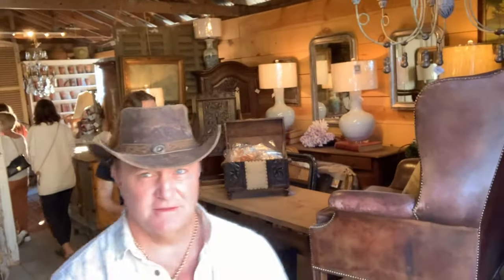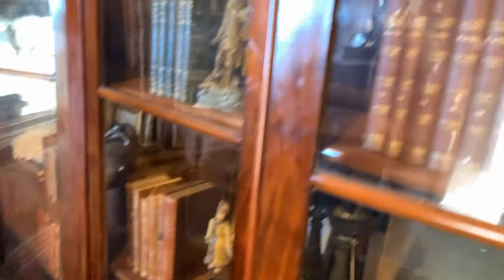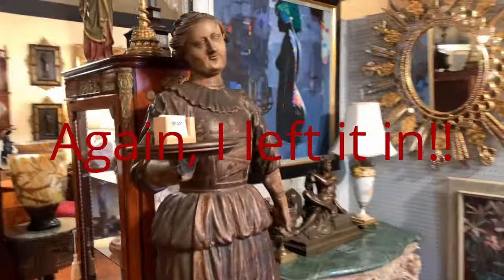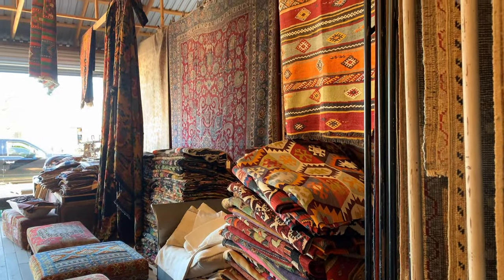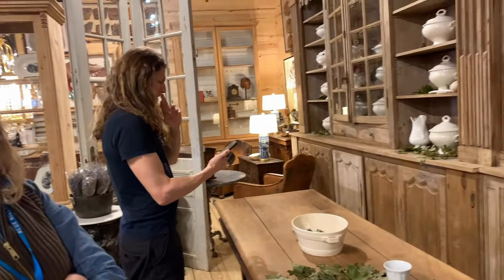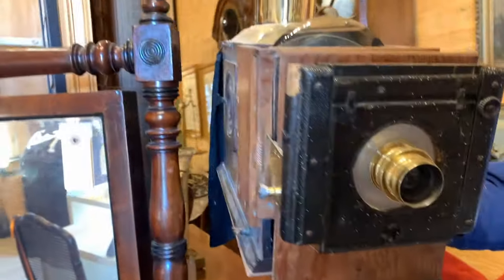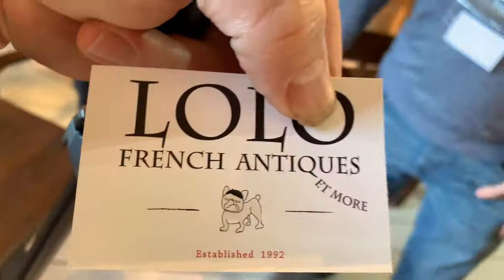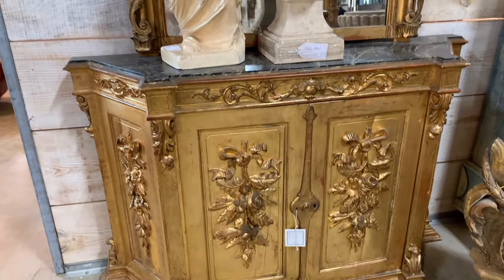Round Top Antique Show Fall 2023 Dealer Walkthrough!!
Walk through the 2023 Fall antiques show at Round Top Texas.  The walkthrough is narrated by two antque dealers Gregory Alan and Hansel.  Countless items are discussed and many of the antique vendors are interviewed!  A great overview of what's available in this years show at the Blue Hills and Market Hill venues!!
Round Top
antique fair
french furniture